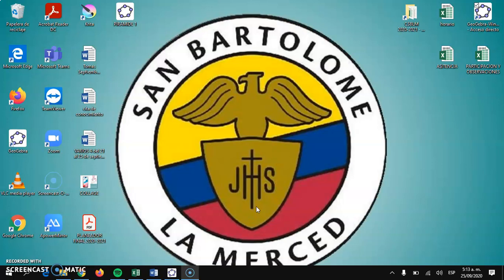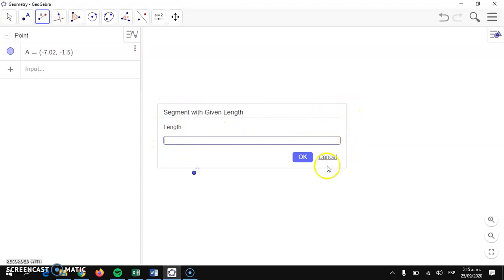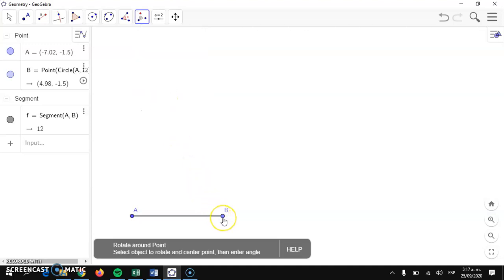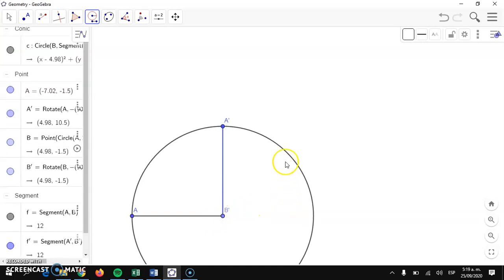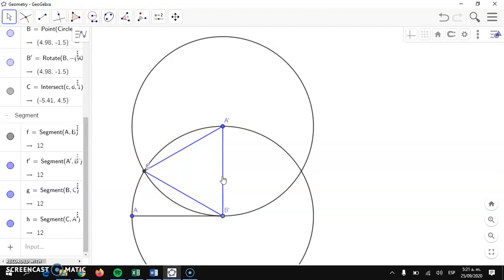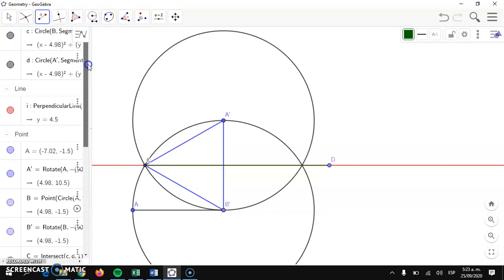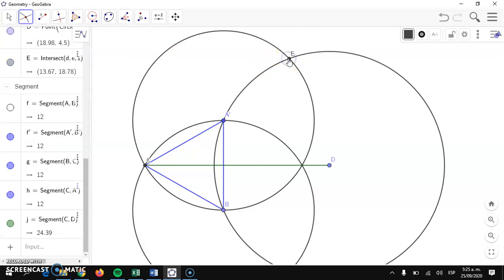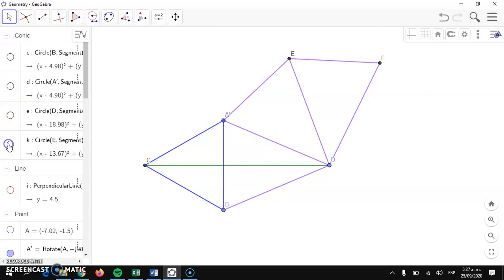TUTORIAL PYRAMID CONSTRUCTION IN GEOGEBRA PART 1